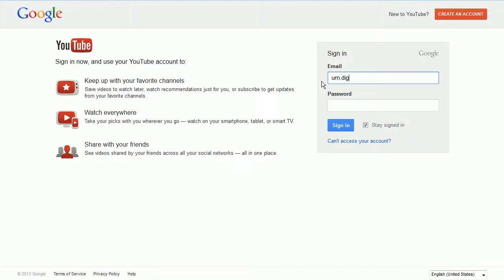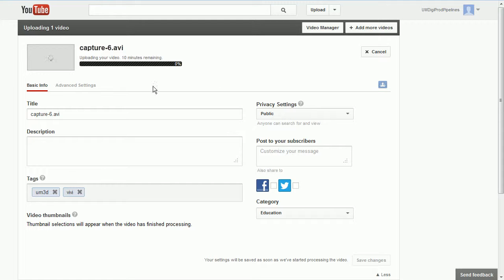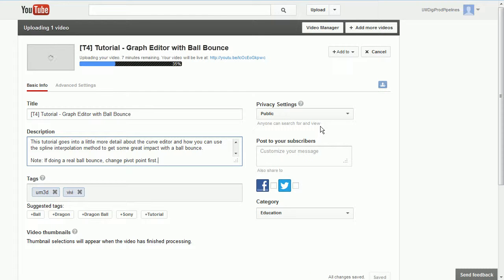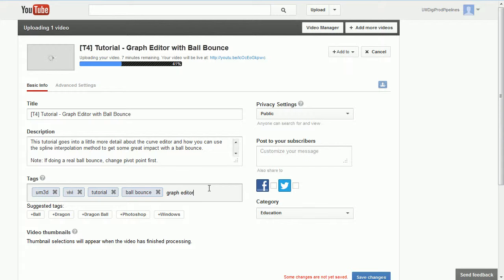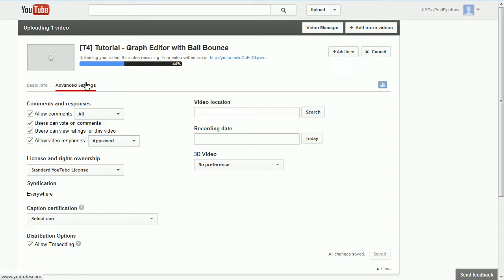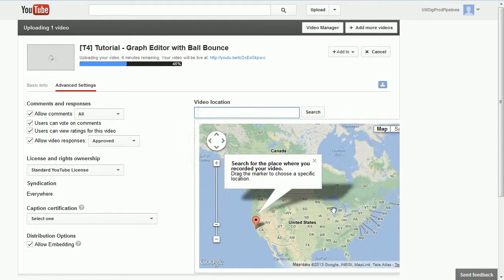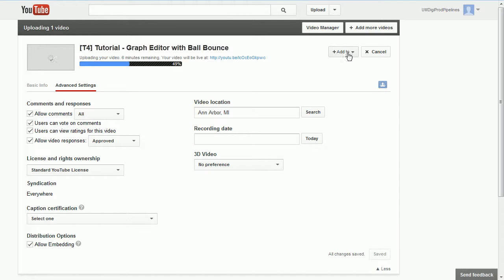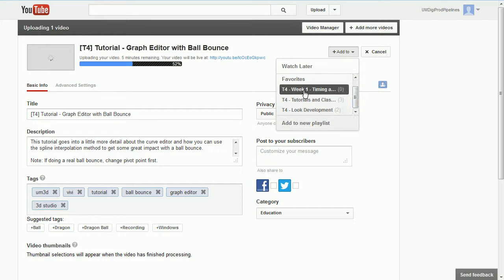[T4] Tutorial - YouTube Uploading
How to upload to YouTube for the class.